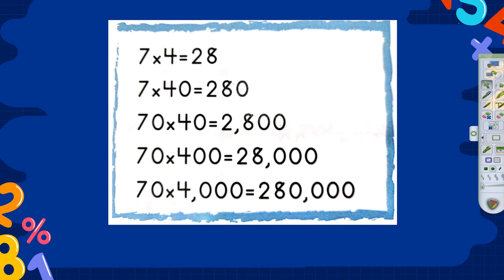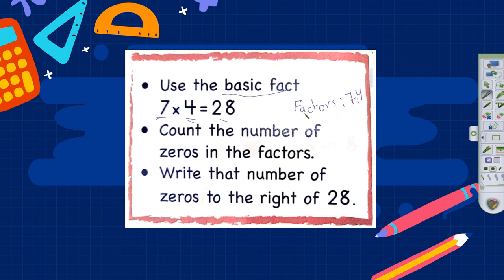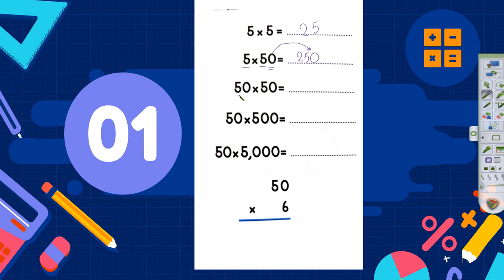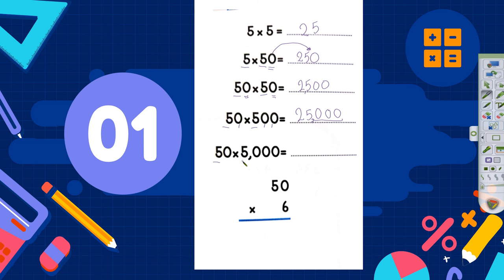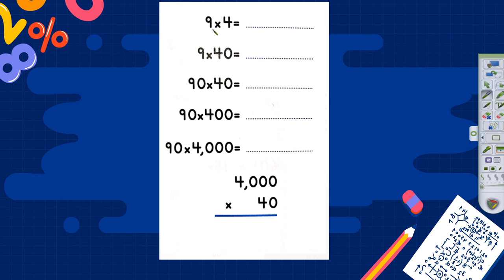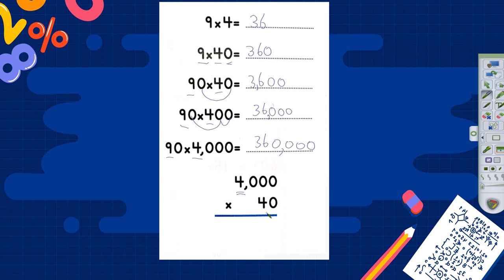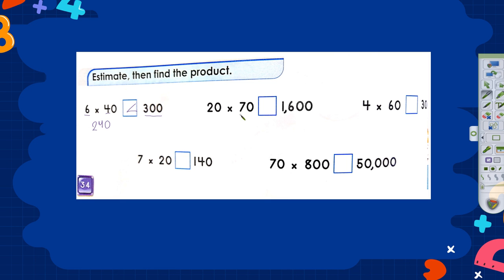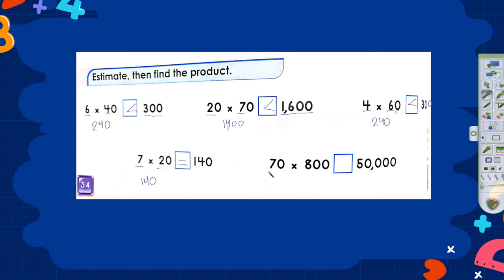patterns with multiples of 10,100 and 1000